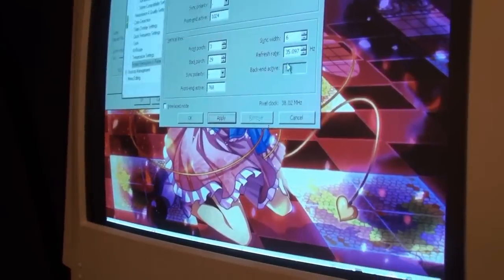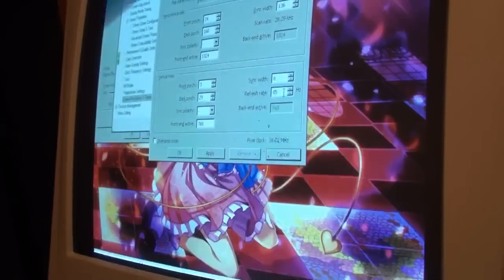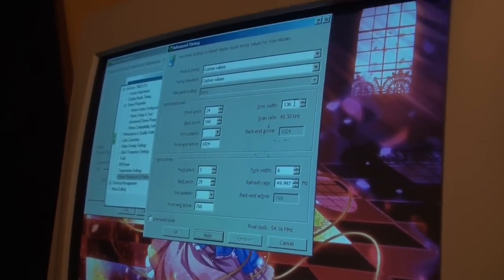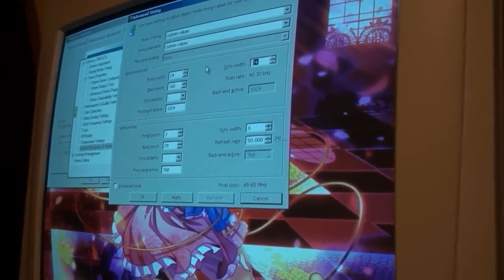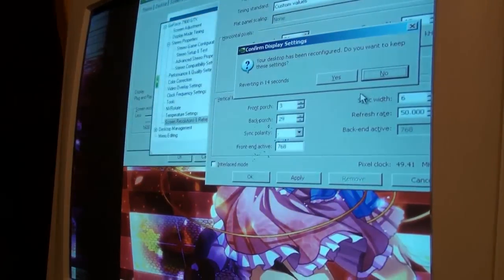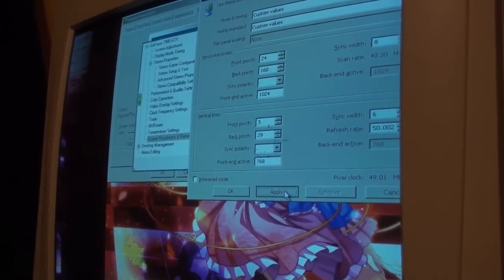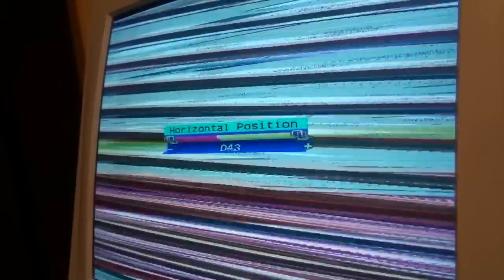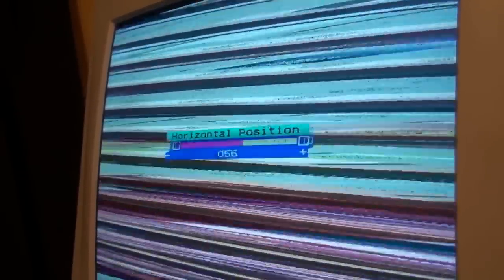Changing "Advanced Timing" of CRT Monitor [Aug 2009]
Making interesting-looking glitches by playing around with horizontal sync width and refresh rate on an old CRT monitor using Nvidia's (now-old) control panel. I don't know of a way to do this with Nvidia's new driver (nor do I have a CRT anymore, so I'm not really bothered).

I decided to look through old videos again.